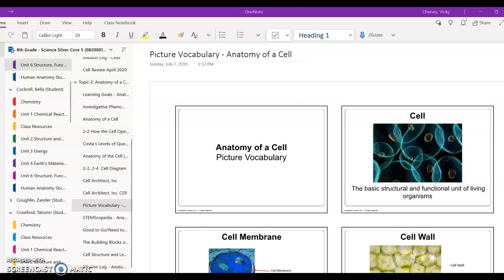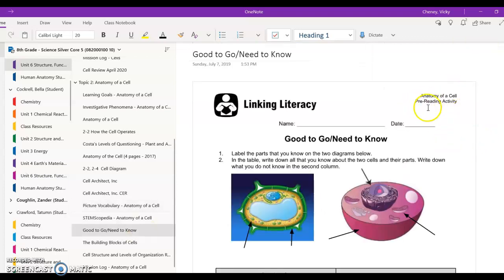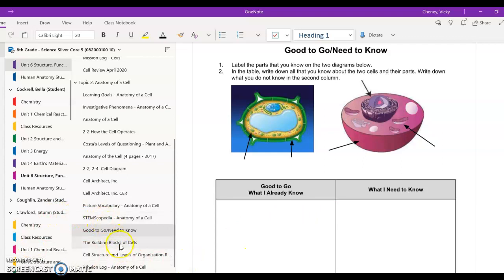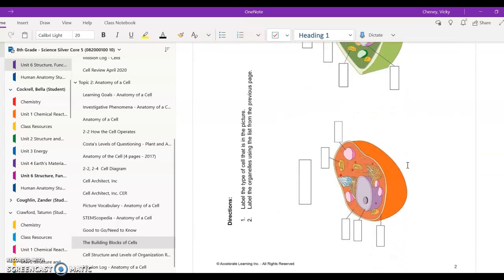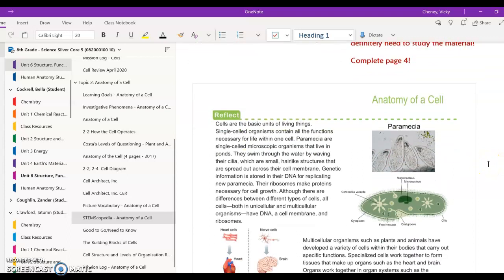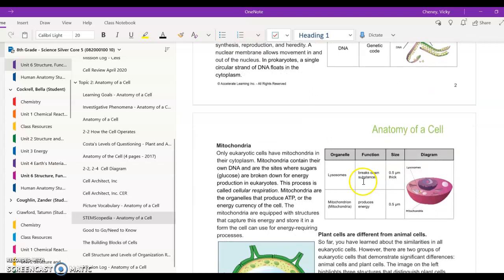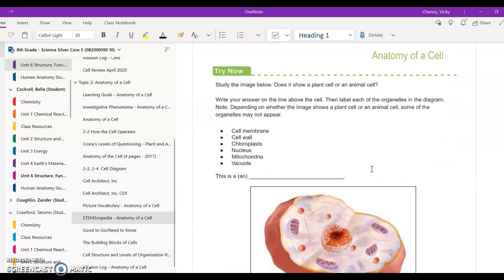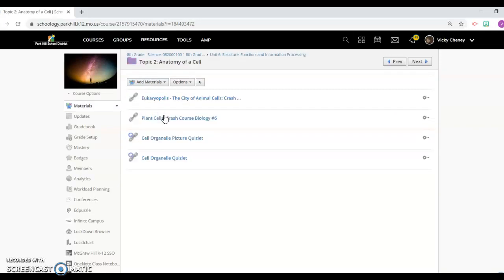Cell Anatomy STEMScopedia